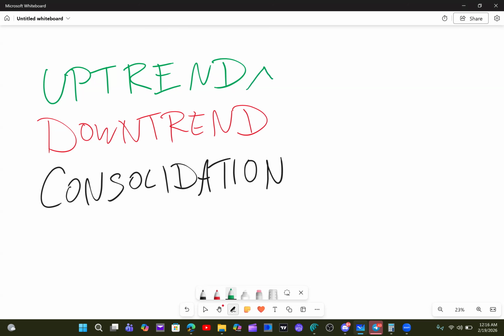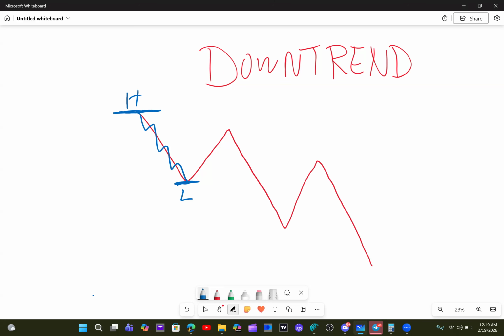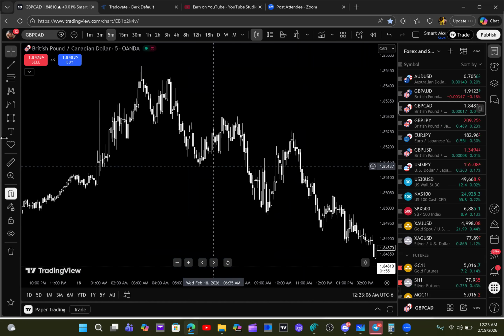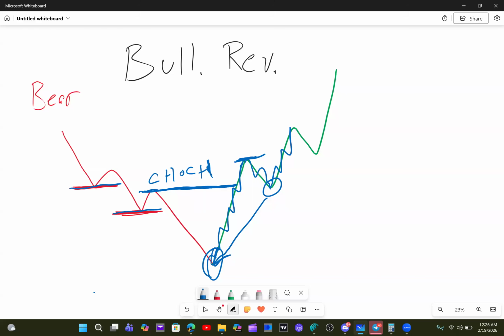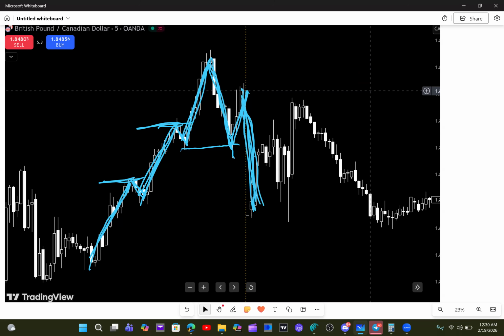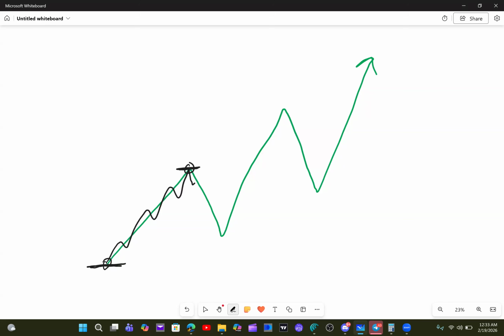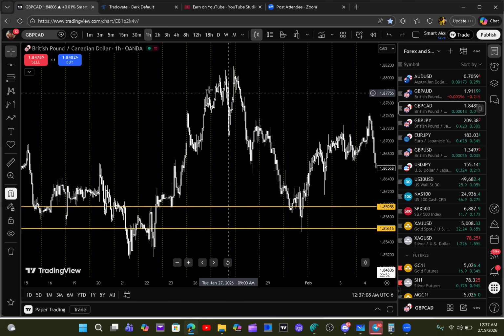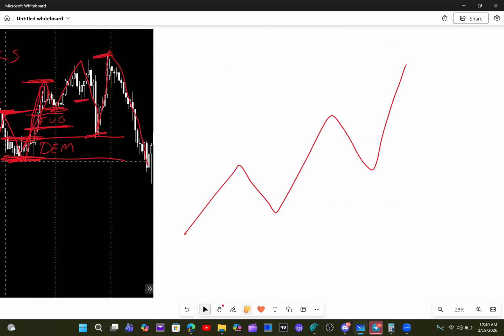Market Structure Fundamentals for ICC Trading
In this video, I go over how to understand basic market structure to find your ICC setups.  I also touch briefly on internal range and external range areas of liquidity for your entry and profits targets.

Now I know that Trades By Sci does not enter this way, but I have been trading this exact way for several years, even before there was an ICC.